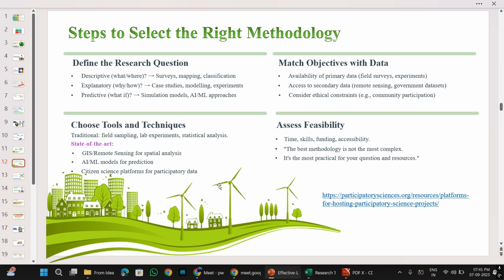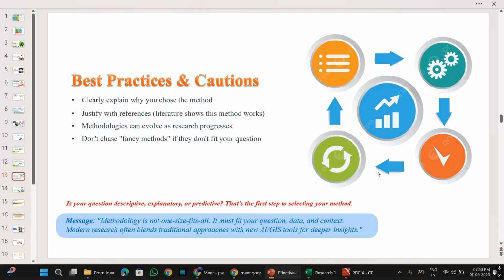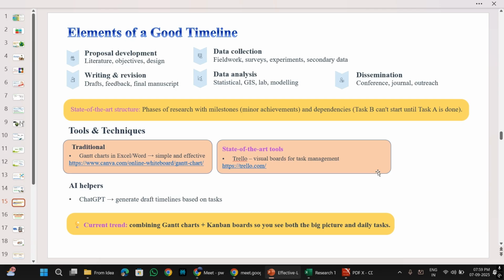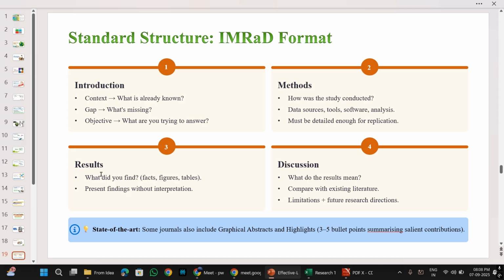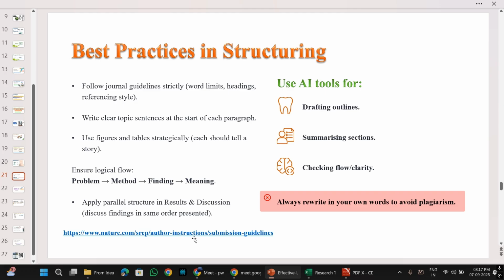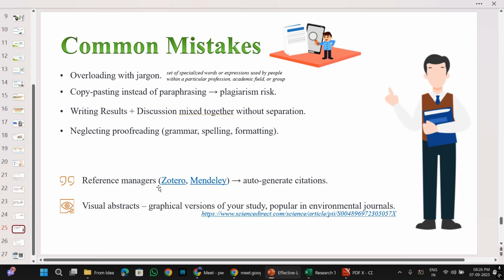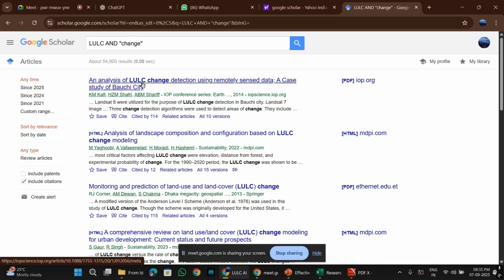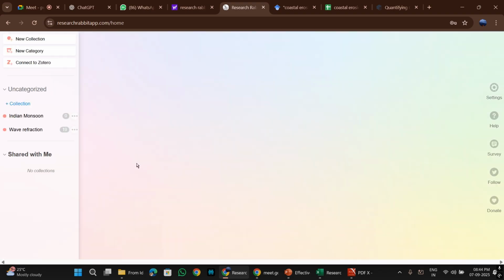Selecting most appropriate methodology